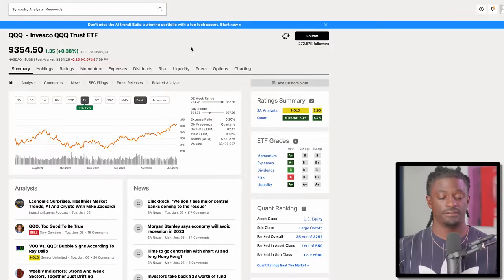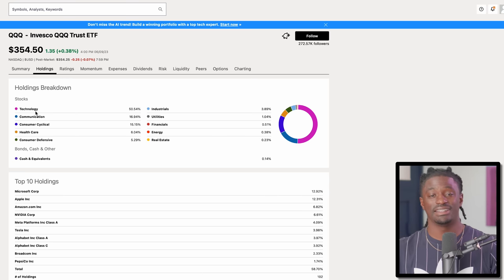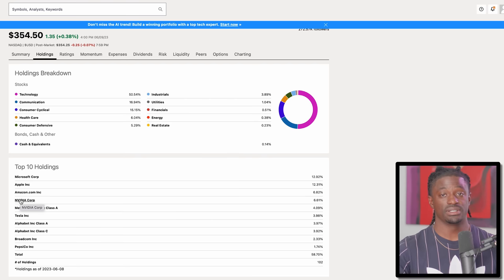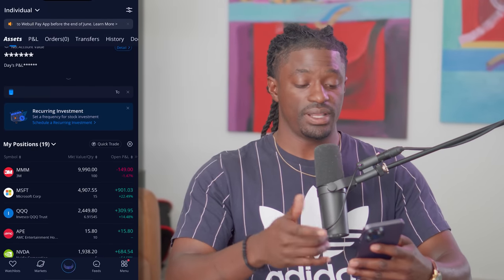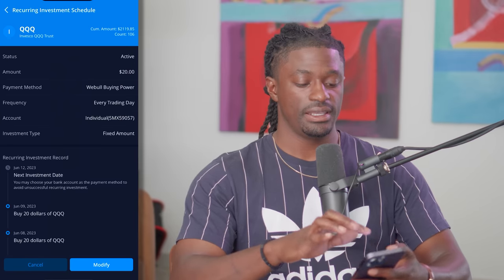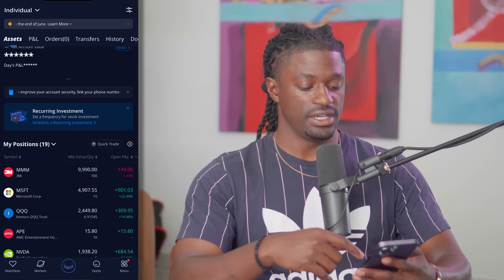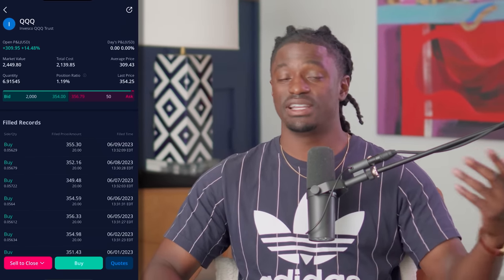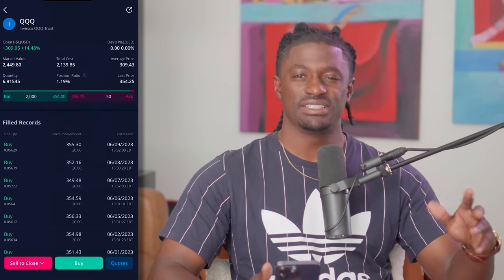So I Bought The Same Stock Everyday for 182 Days And This Happen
►💰 LIMITED TIME: Get up to 15 Free stocks + 1 Free $C3.AI(EXCLUSIVE) + $TSLA/$GOOG + $100 Cash Reward at moomoo

► LIMITED TIME: Open a Webull account and deposit any amount (even just $0.01) can get 12 free stocks up to $30,000